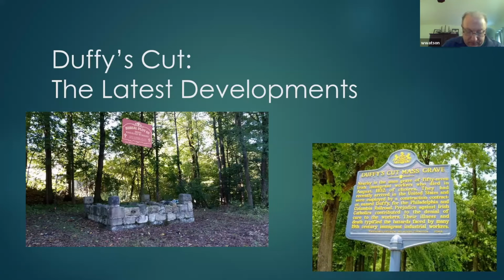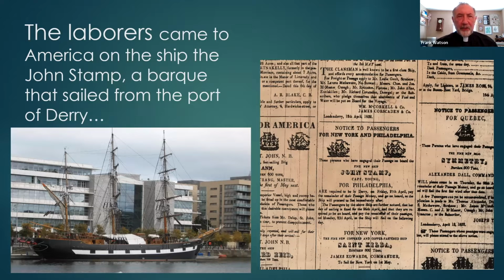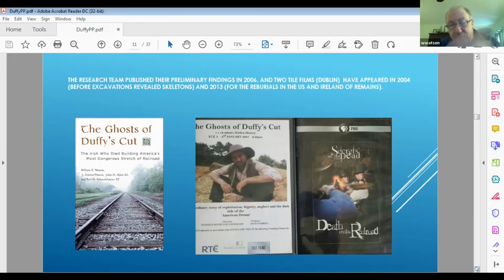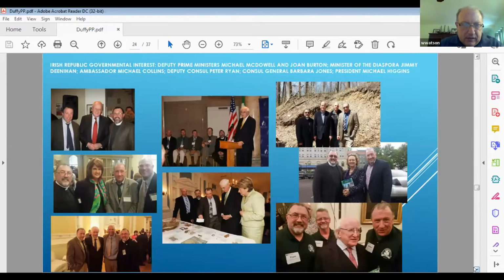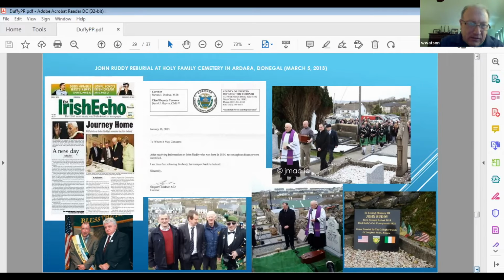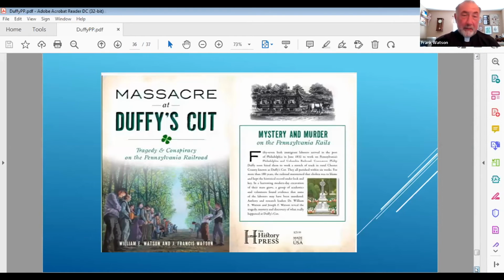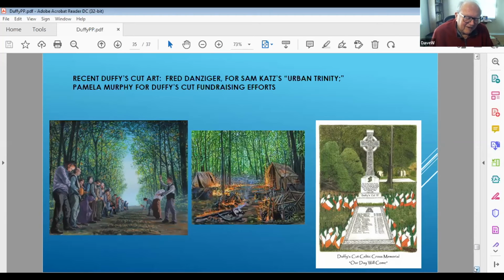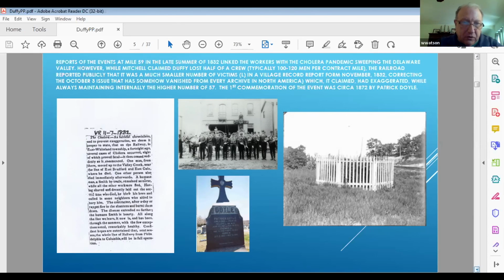Duffy’s Cut Massacre